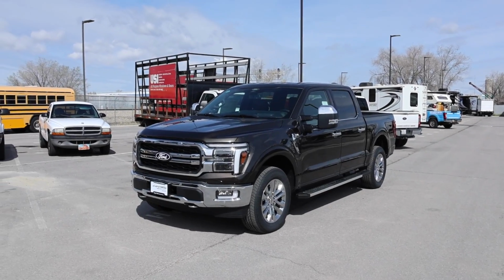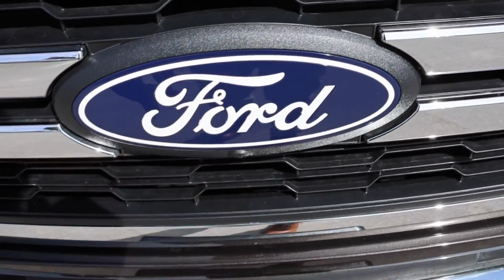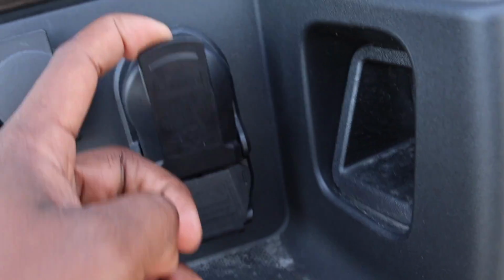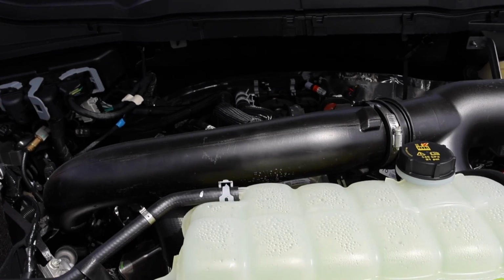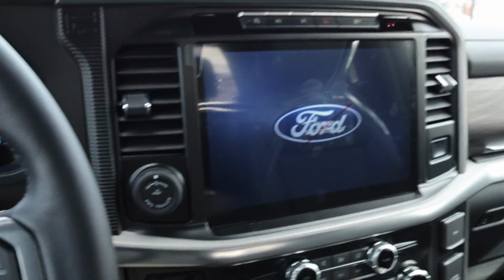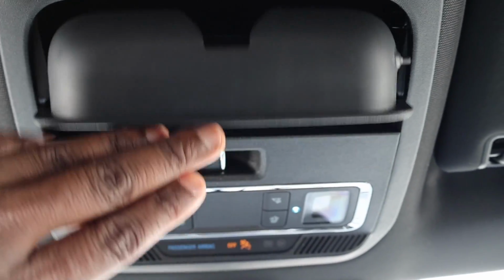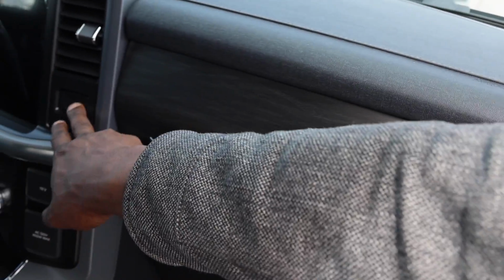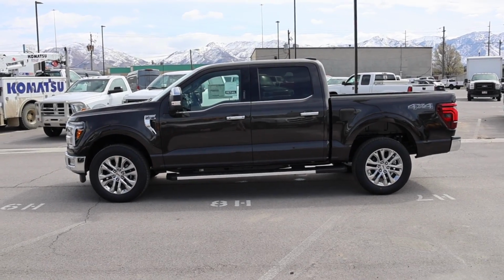2024 Ford F150 Lariat Max Tow In New Color: Is This Better Than The GMC Sierra 1500???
Check out this refreshed 2024 Ford F150 Lariat in darkened bronze with Max Tow!

10.2-inch iPad (Wi-Fi + Cellular, 64GB) -